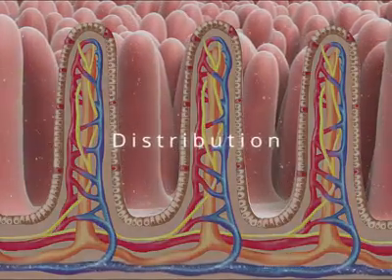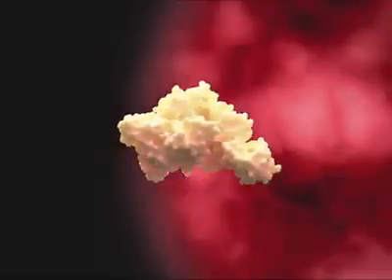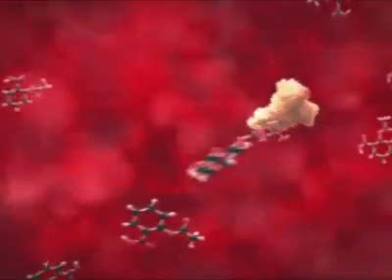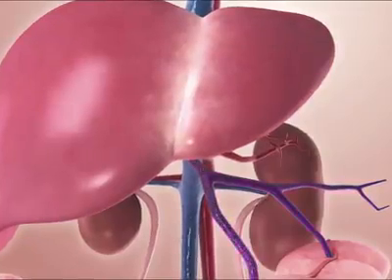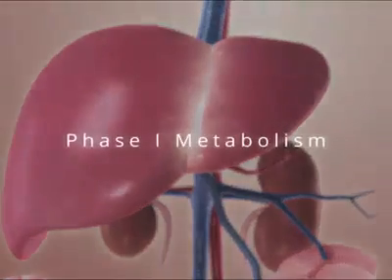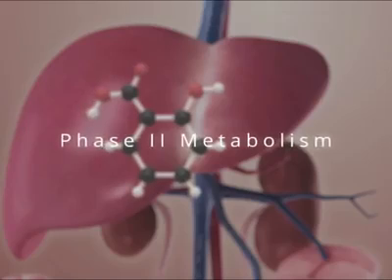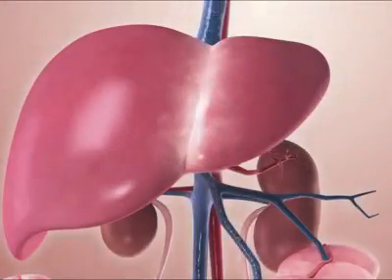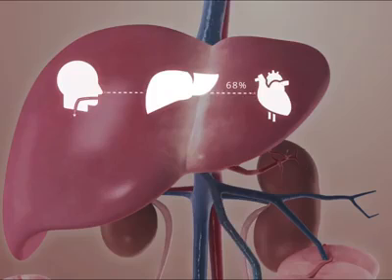Hivi ndivyo Aspirin inavyo fanya kazi mwilini